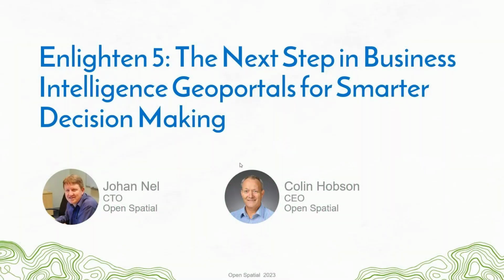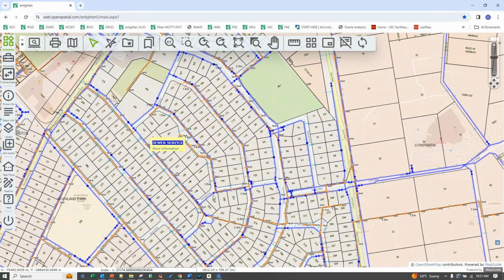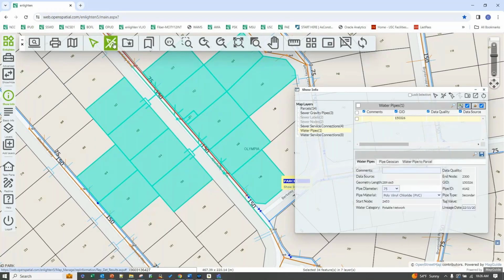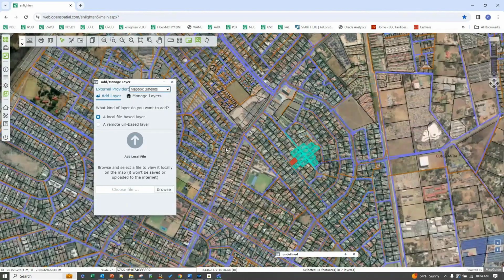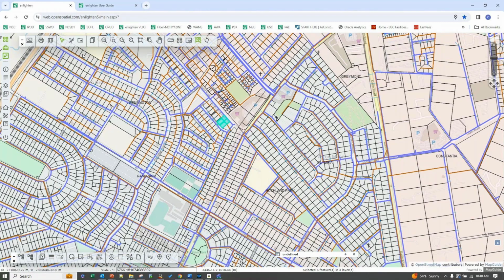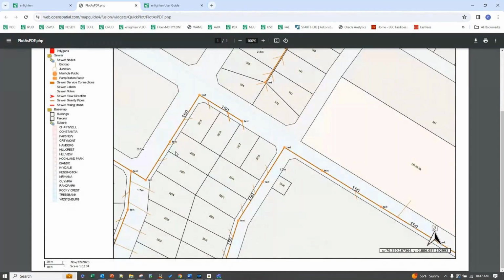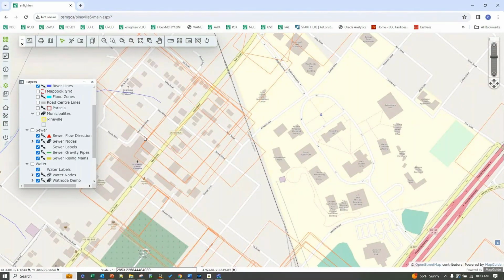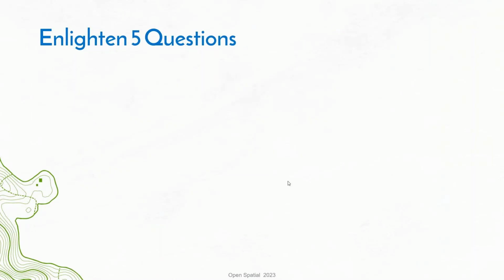Enlighten 5: The Next Step in Business Intelligence Geoportals for Smarter Decision Making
Delve into the exciting new features of enlighten 5. As a leading business intelligence geoportal, enlighten seamlessly integrates spatial and attribute data across corporate applications, providing a holistic view for enhanced decision-making. The newest iteration boasts a modernized interface with improved ease of use and simplified access to data and images, advanced rendering capabilities, improved speed with the React viewer, and dynamic tooltips.

Experience the ease of web-based administration and configuration, discover enriched integration and analysis functionalities, and explore the efficiencies of the enhanced web-browser driven spatial analysis. Redefining the geoportal experience, enlighten 5 continues to be an unmatched business solution, fusing data from multiple sources for clearer presentations, all while maintaining its hallmark simplicity and robustness.